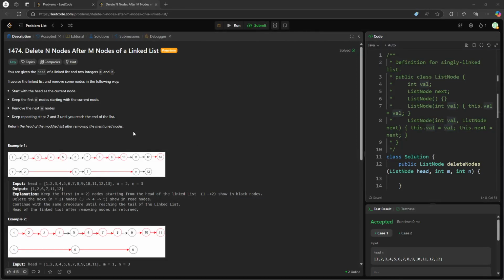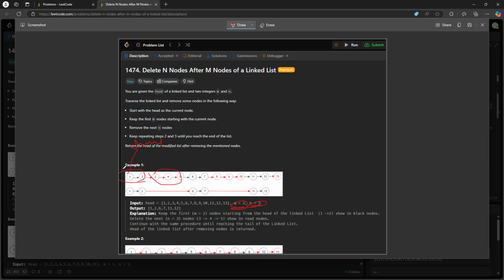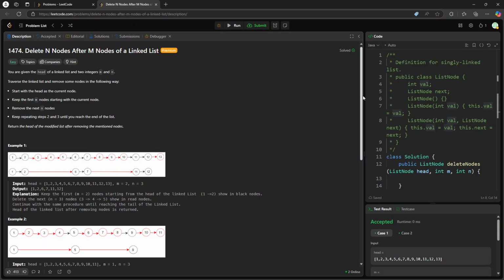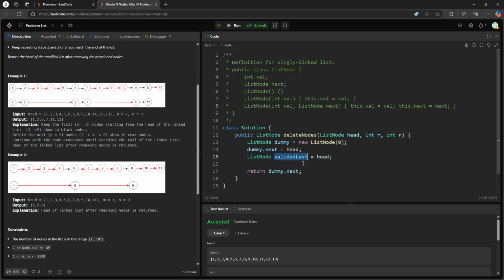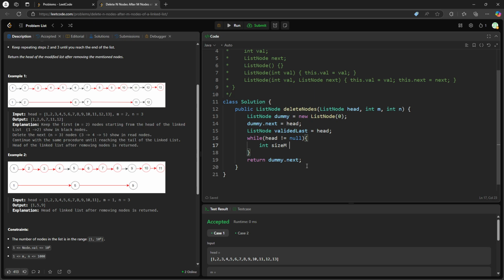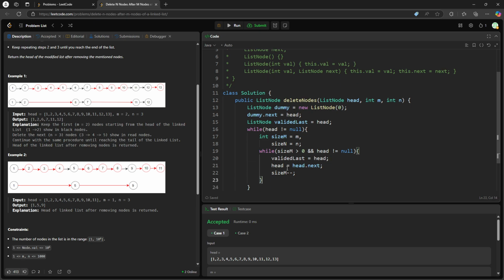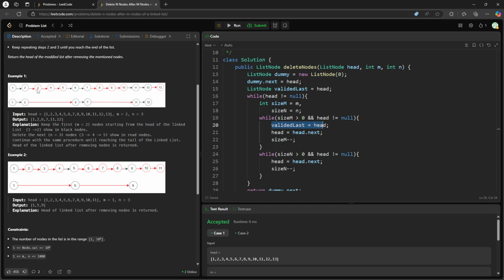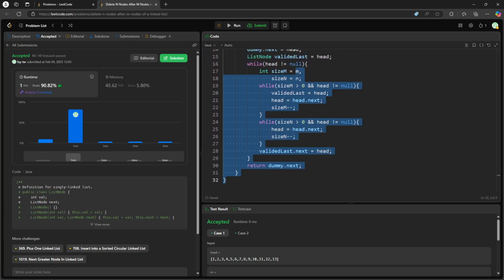LeetCode 1474 | Delete N Nodes After M Nodes of a Linked List